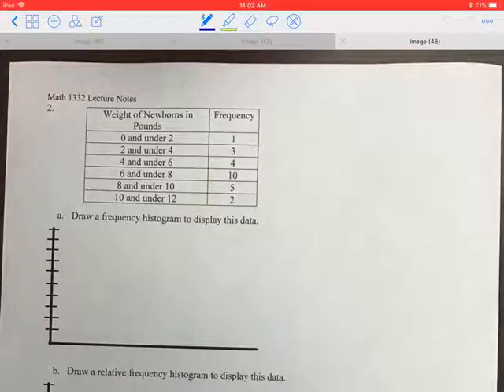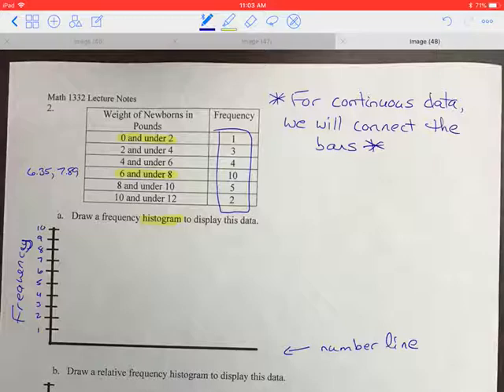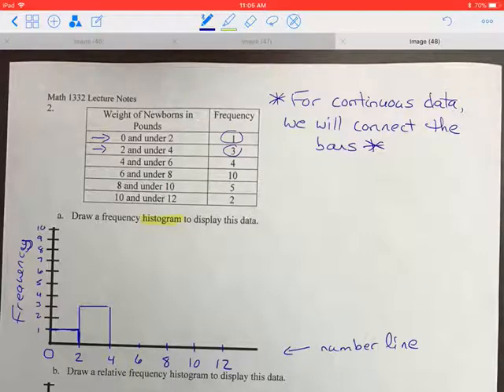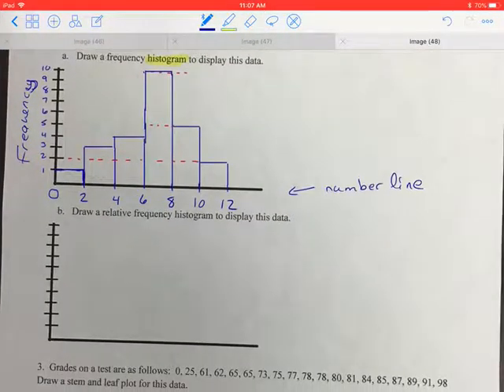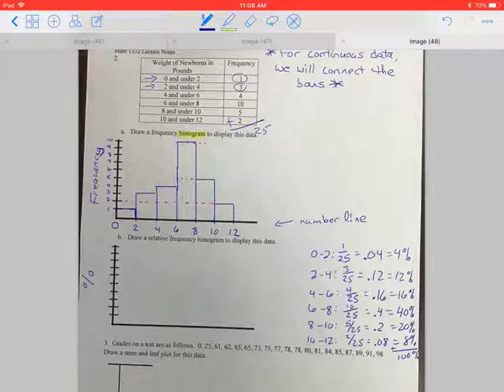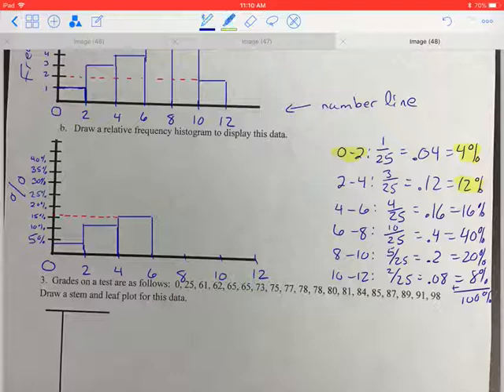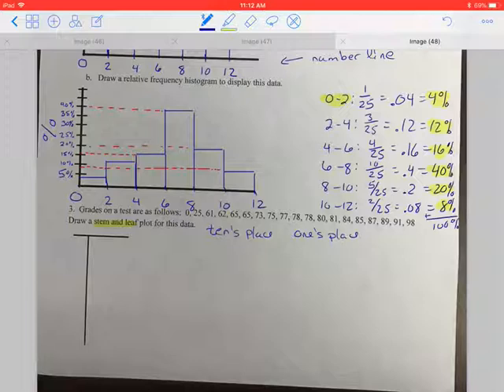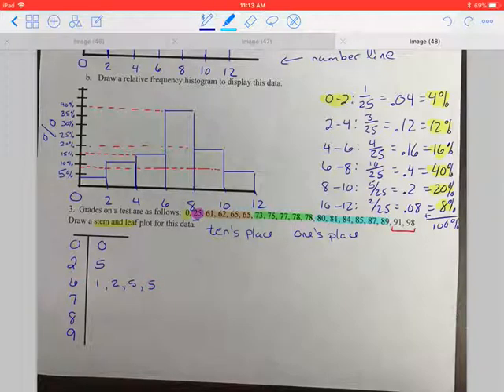15.1 Video 2 - Graphs and Charts